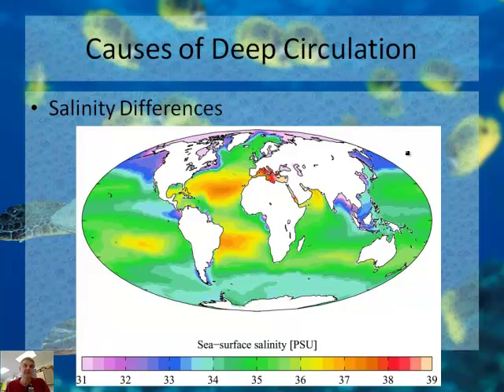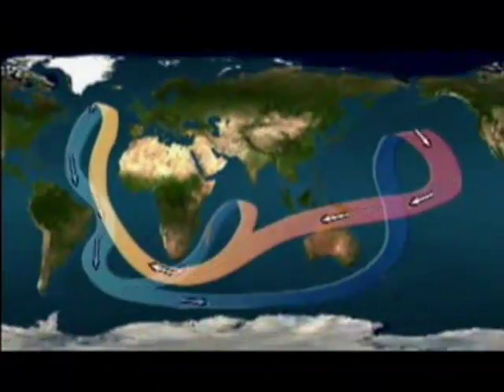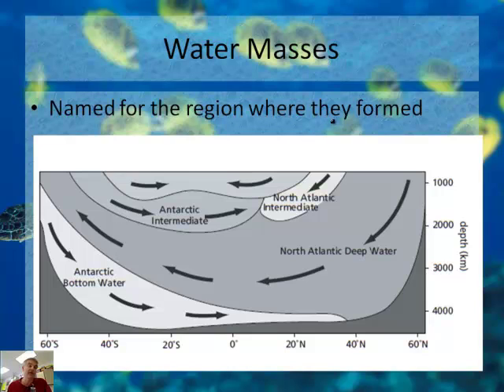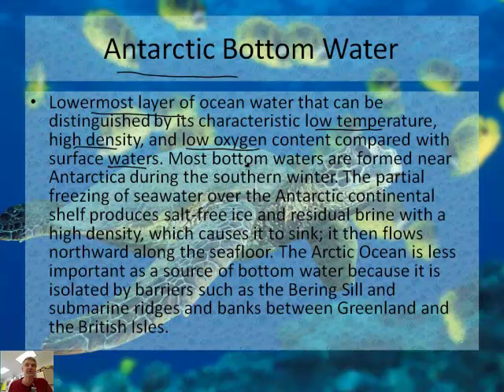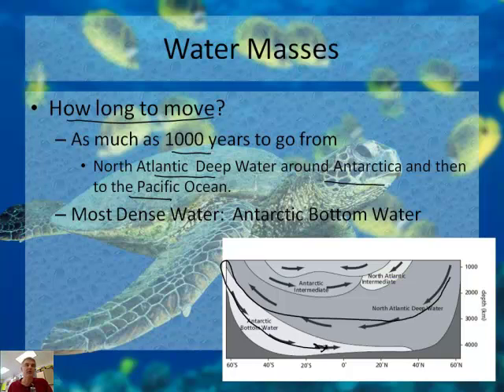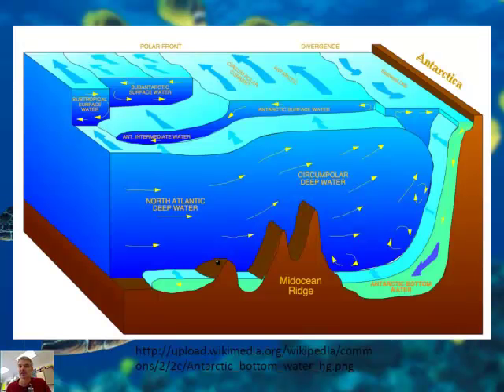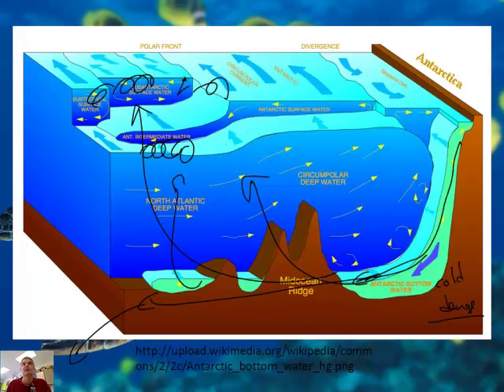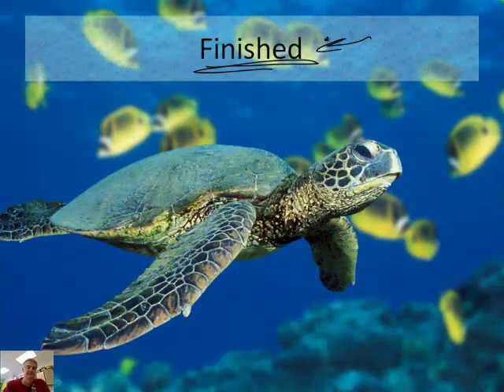The Deep Circulation of the Ocean 2/2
Join award winning teacher Jonathan Bergmann as he explains the deep currents in the oceans.  He discuses how and why there are rivers of water in the Earth's oceans.